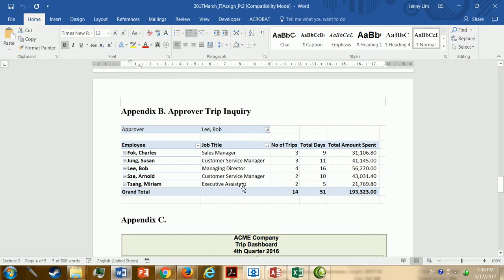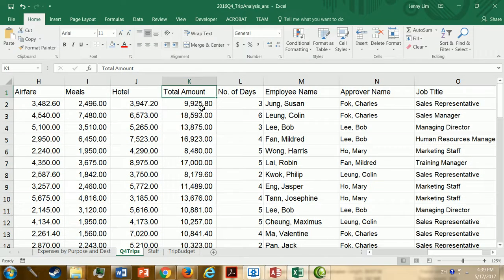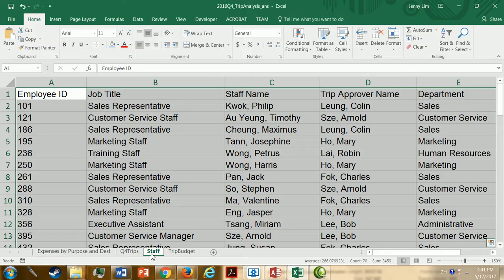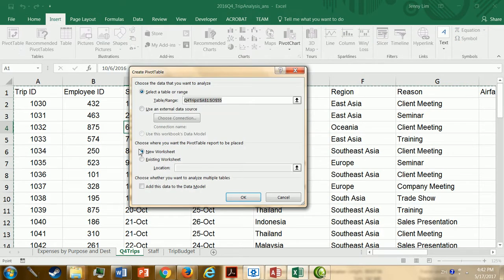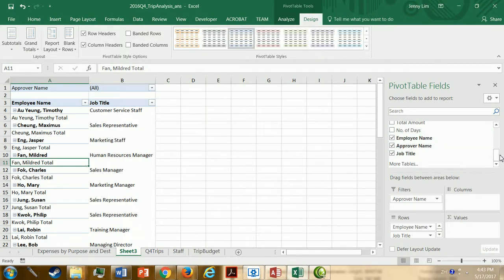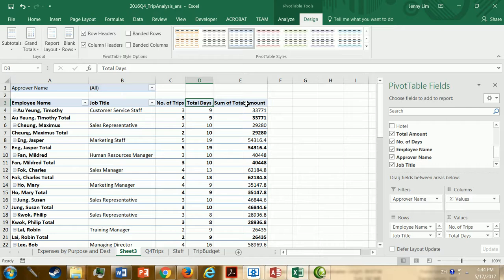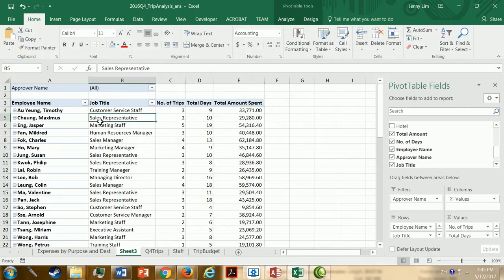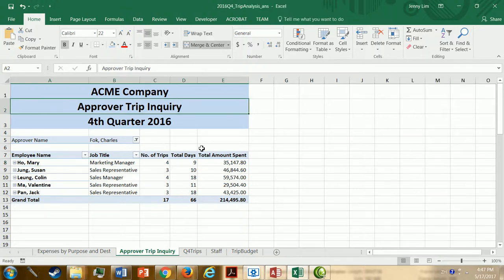Advanced EXCEL: Approver Trip Inquiry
This video walks you through the steps for creating the pivot table report that shows the Approver Trip Inquiry form.